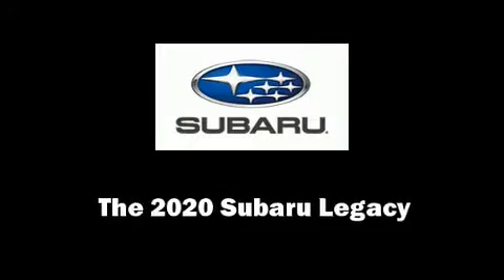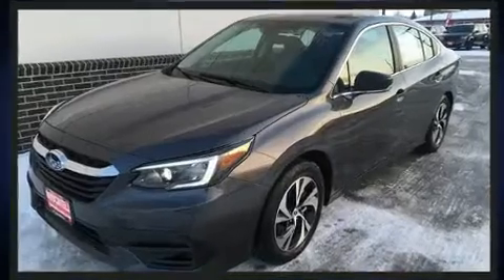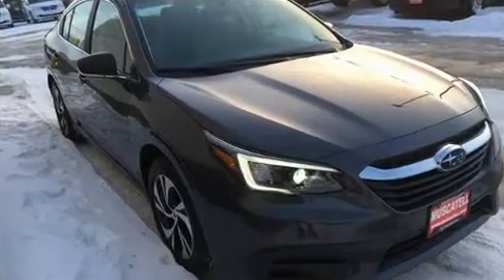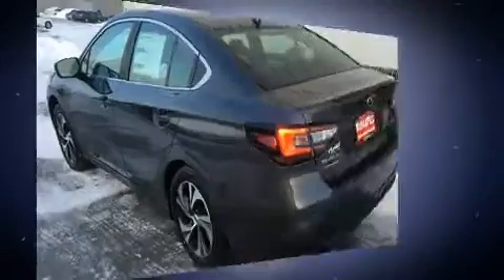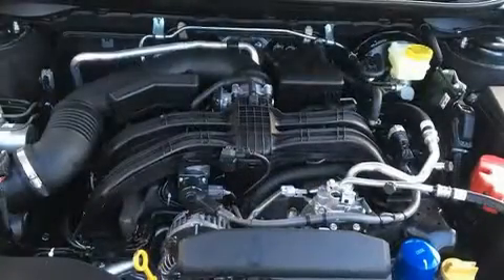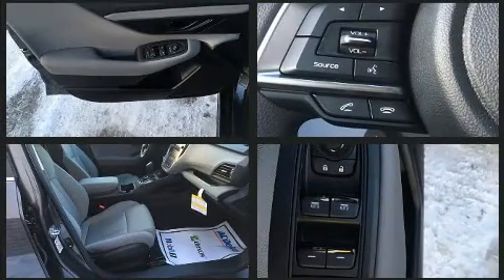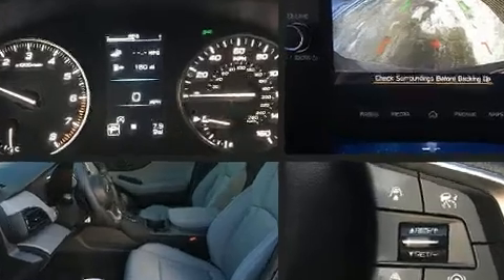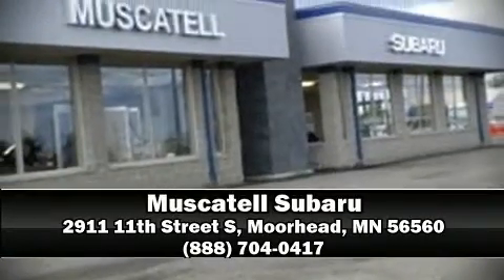2020 Subaru Legacy Base Model in Moorhead, MN 56560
Muscatell Subaru
2911 11th Street S

Experience driving perfection in the 2020 Subaru Legacy. This 4 door, 5 passenger sedan is ready to drive off the showroom floor! Smooth gearshifts are achieved thanks to the 2.5 liter 4 cylinder engine, and all wheel drive keeps this model firmly attached to the road surface. Subaru paid particular attention to efficiency and practicality with the following features: a tachometer, variably intermittent wipers, an automatic dimming rear-view mirror, tilt steering wheel, remote keyless entry, an overhead console, and air conditioning. Subaru ensures the safety and security of its passengers with equipment such as: dual front impact airbags with occupant sensing airbag, head curtain airbags, traction control, brake assist, a security system, and 4 wheel disc brakes with ABS. Adaptive cruise control maintains a pre set distance behind the car ahead of you, simplifying highway driving and enhancing safety. Our knowledgeable sales staff is available to answer any questions that you might have. They'll work with you to find the right vehicle at a price you can afford.